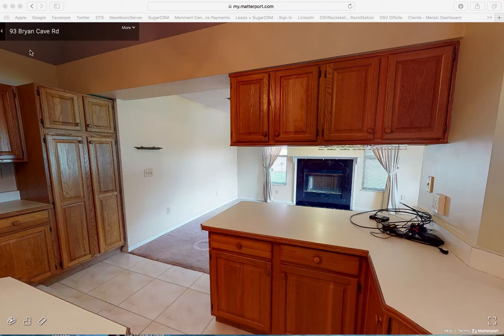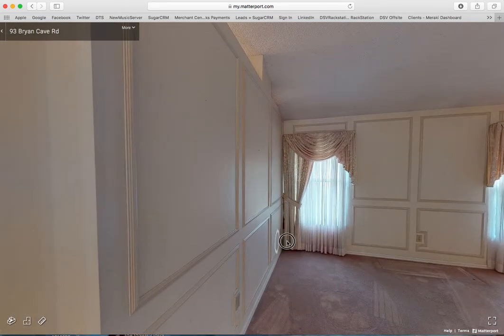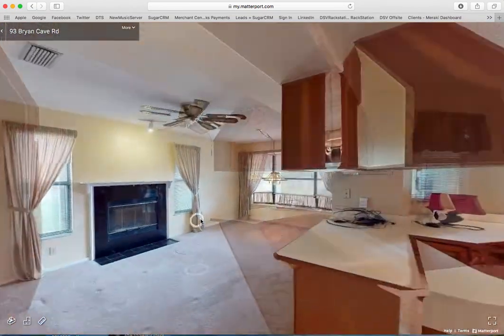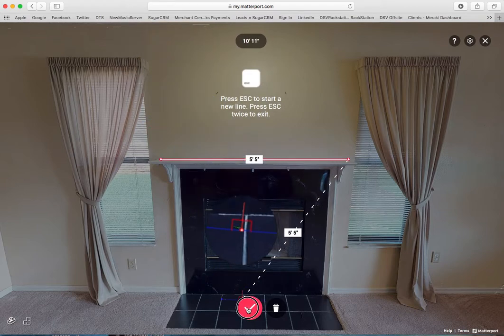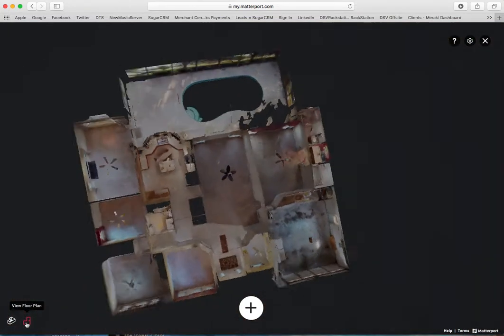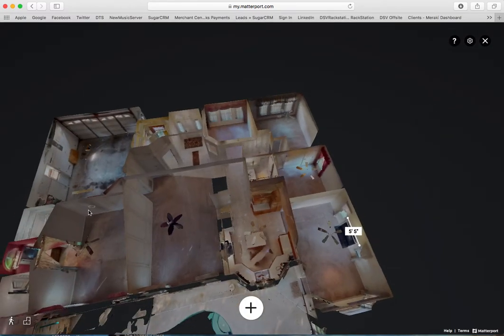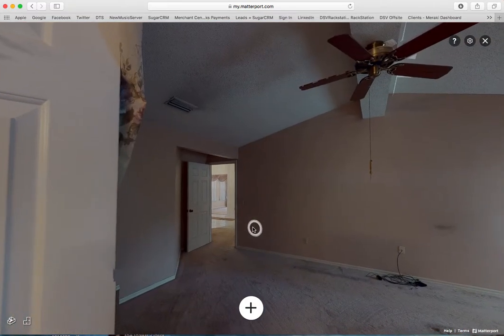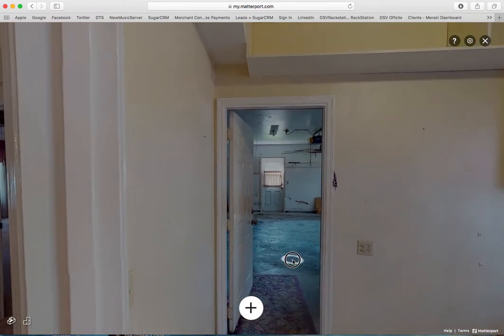Matterport Overview Video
Ed LaComb from DSV Photography in Ormond Beach, Florida takes you through some highlights of what a Matterport 3D tour can do for your Sellers.